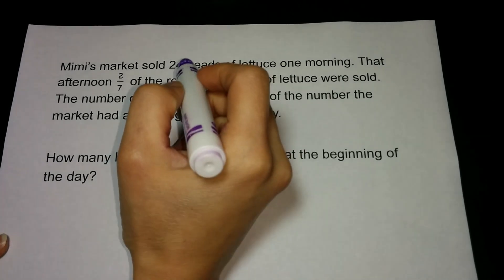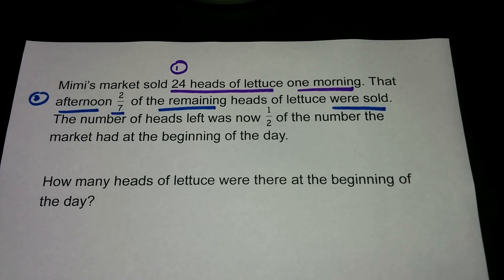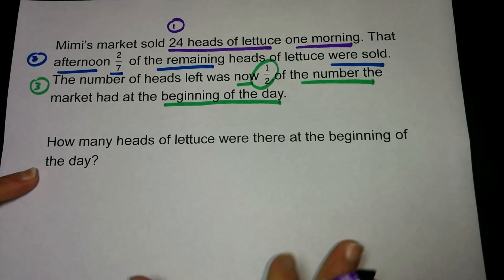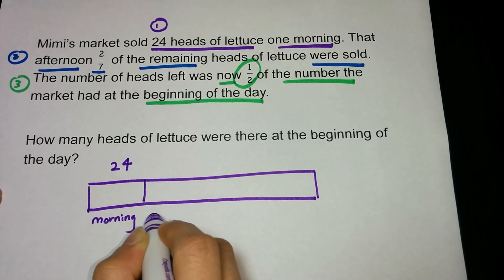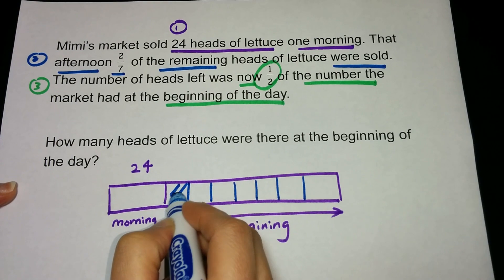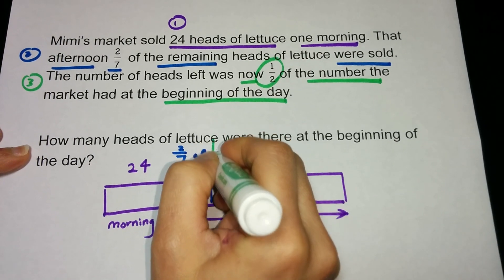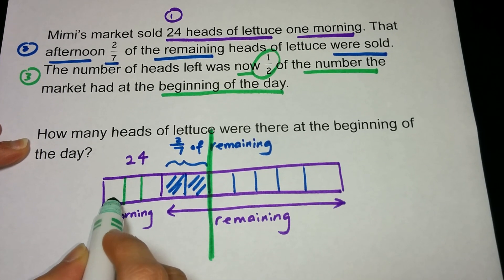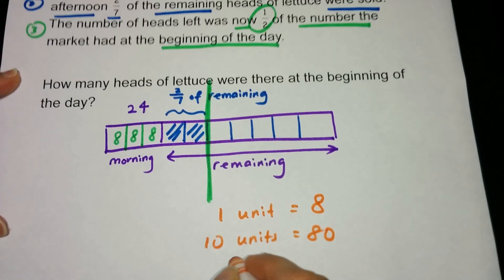Bar Model Solution for 5th Grade Singapore Math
Bar model method to solve this Math In Focus Workbook 5A (Chapter 4 Multiplying and Dividing Fractions and Mixed Numbers) question:

"Mimi's market sold 24 heads of lettuce one morning. That afternoon 2/7 of the remaining heads of lettuce were sold. The number of heads left was now 1/2 of the number the market had at the beginning of the day. How many heads of lettuce were there at the beginning of the day?"